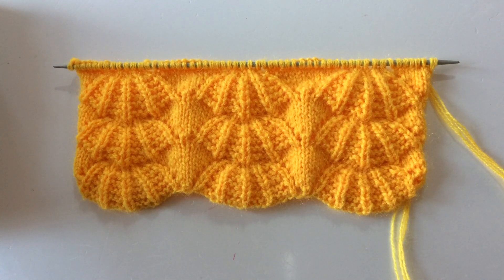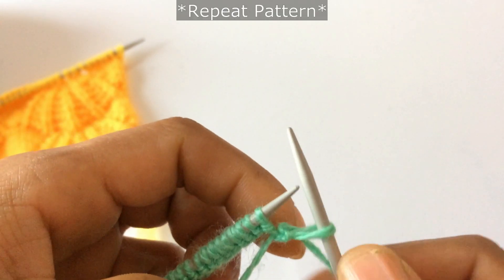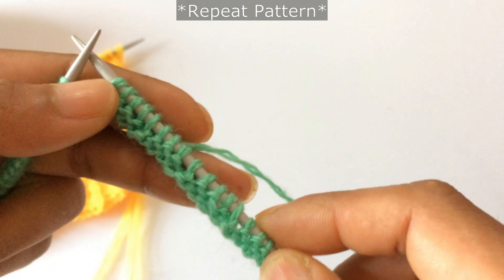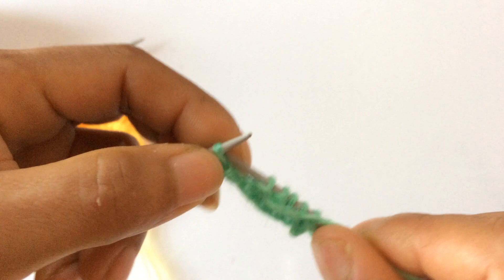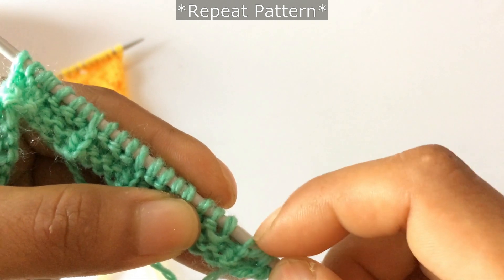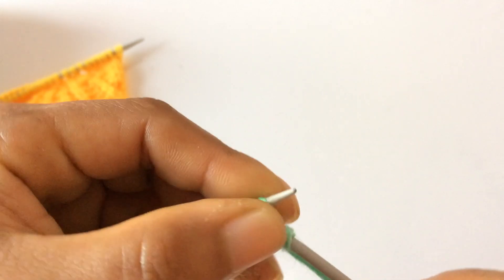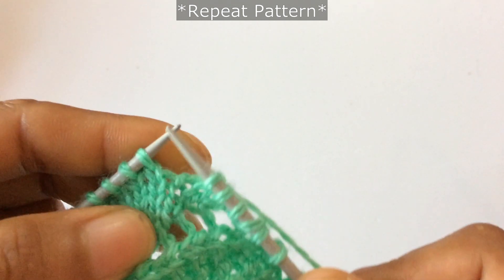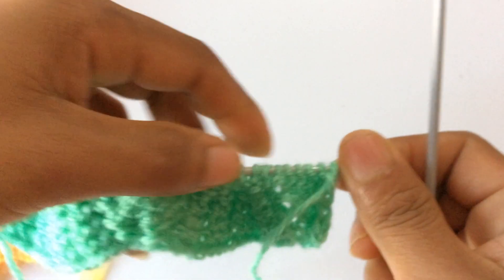Beautiful Umbrella Knitting Pattern For Babies Frock/Cardigan